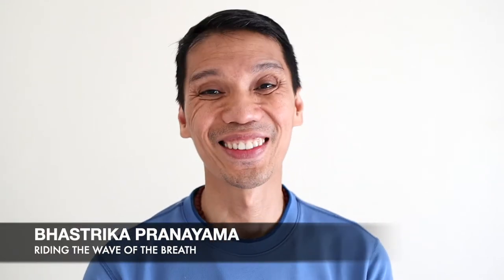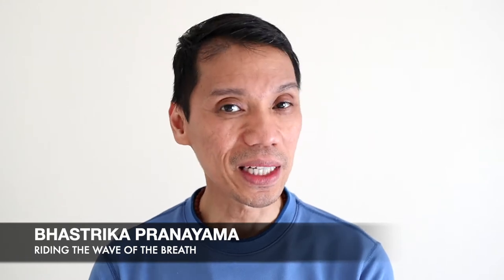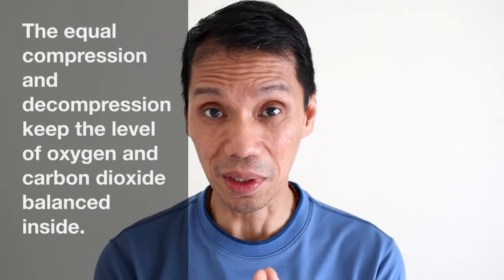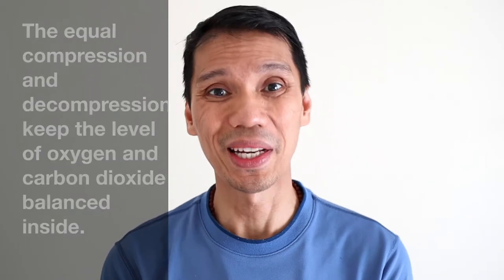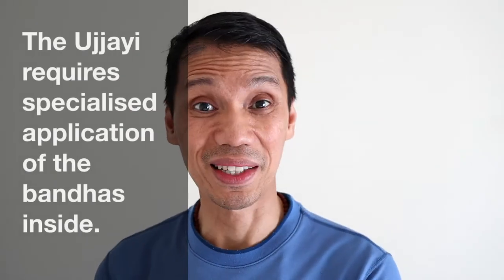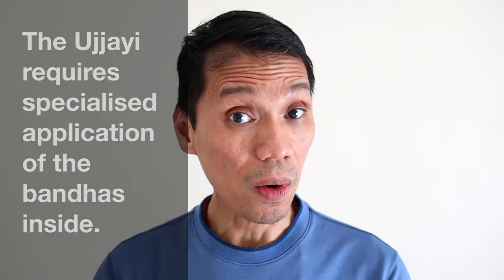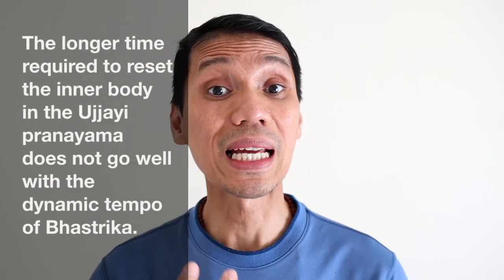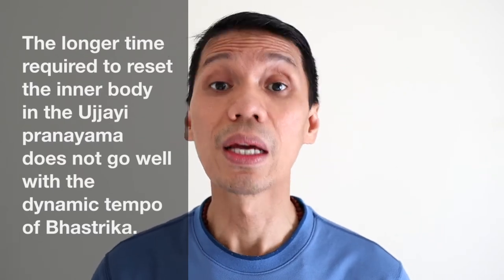Bhastrika Pranayama Tutorial | Bellows Breath | Magnetising the Soma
There's so much more I would like to teach you about the bhastrika and other pranayama. There is only so much I can share with you in a short lecture like this. That is why I have recorded an entire video programme about the bhastrika pranayama; from philosophy, safety and preparatory practices to the step by step practice of bhastrika.

This course will also teach you the progression, demonstration and what to make of it for our wellness and wellbeing. The lessons come from my self-practice and have been so meaningful to me and my journey.

So if you like to find out more about this programme and the other topics I offer, please head over to my website and drop me a message. I am here to help you.

For more lessons on Bhastrika Pranayama and consultations, visit my

Bhastrika pranayama electrifies the soma (cerebrospinal fluid) in the brain, resets heart rate for better circulation, cleanses and purifies the cells, uplifts mood, improves breathing, revitalises the reproductive functions, cures digestion and elimination issues.

It promotes the healthy flow of the life-force in the hips, abdomen, thoracic, neck and the head bestowing vitality for the body and clarity for the mind.